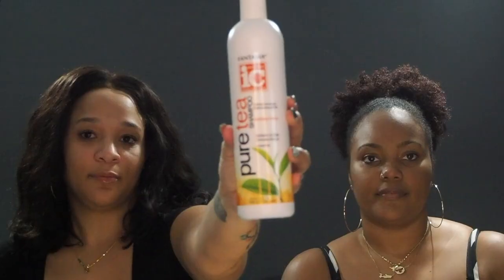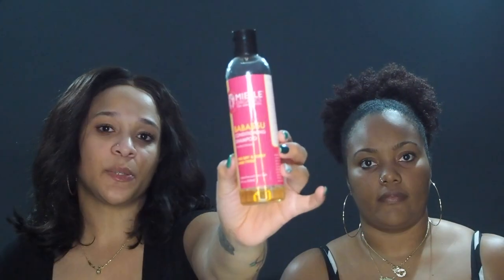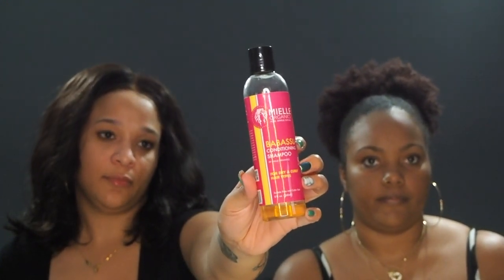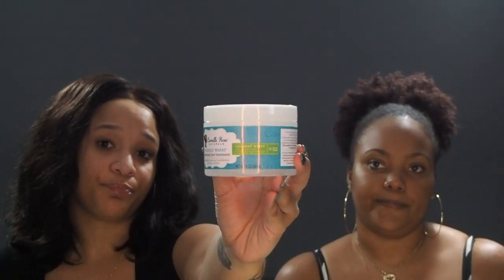Are These The Best Natural Hair Products?? | 30 day hair detox | KYPOUNDCAKE X KLS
So these are the approved products that are available in the Cayman Islands, but there is a much longer list. Find the link to the website created by the stylists we follow below. :) Buying the book or subscribing to the salon is the best way to know in detail about how to care for your hair and changing the way we think about our natural hair.

Product list (Cayman Islands):

Fantaisa IC Pure Tea Clarifying Shampoo
Mielle Organics Babassu and Mint Conditioning Shampoo
Deva Curl No Poo (Original)
Deva Curl One Condition (Original)
Camille Rose Coconut Water Penetrating Hair treatment
Mielle Organics Babassu and Mint Deep Conditioner (Protein Treatment)
Kinky Curly Knot Today Leave in
Kinky Curly Curling Custard
Deva Curl Arc Angel gel
Deva Curl B' Leave in
Deva Curl Styling Cream
Kinky Curly Fast Dry Foam
Camille Rose Twisting Butter
Camille Rose Whipped Butter Gel
Blue Berry Bliss Curl Control Jelly
Mielle Pomegranate and Honey Twisting Soufflé

IG List

Angelika - kypoundacke
Krista - kls345
Aeleise & Aisha - iamblackgirlcurls, hairloveart, chocolatecurlsbeauty